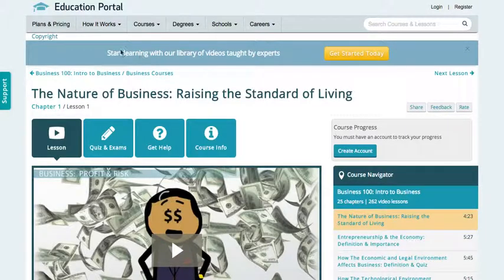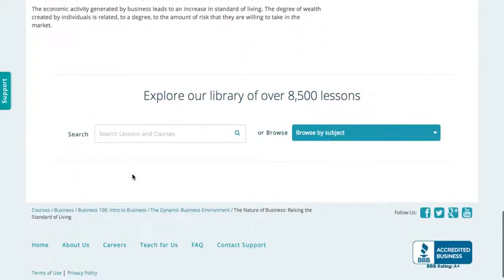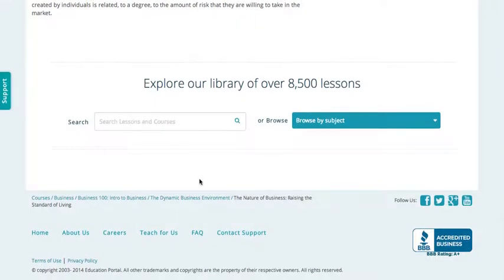Ed Portal A Guide to Secure Navigation